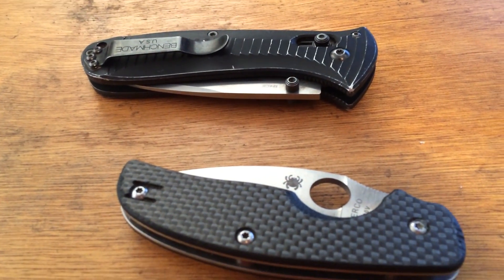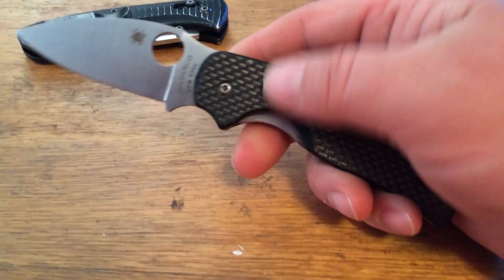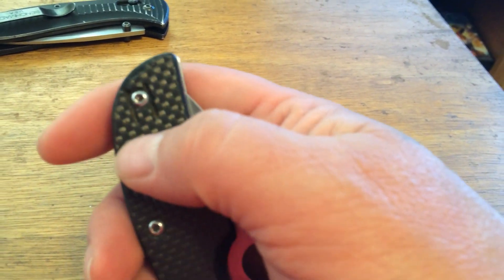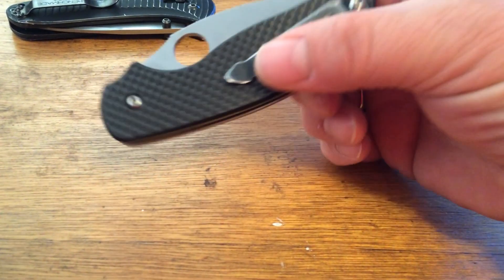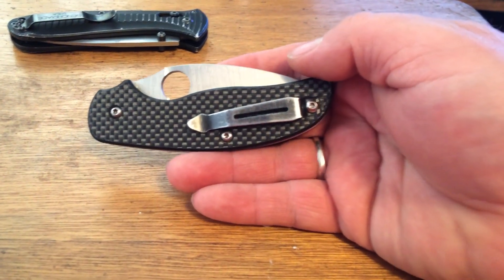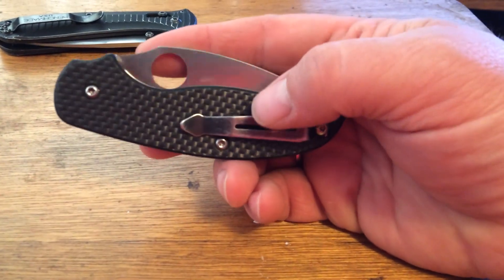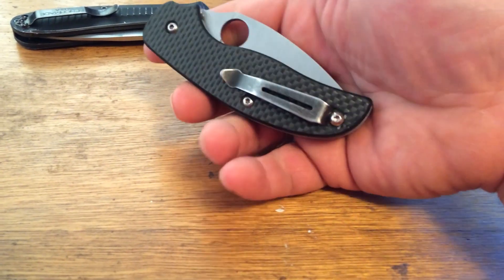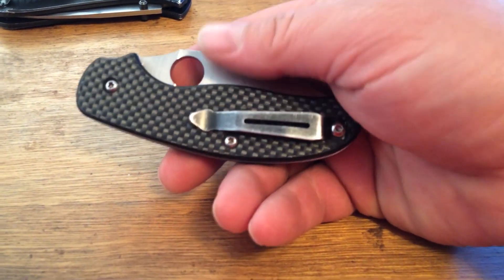Spyderco Sage Clip Mod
Say hello to the spybench!